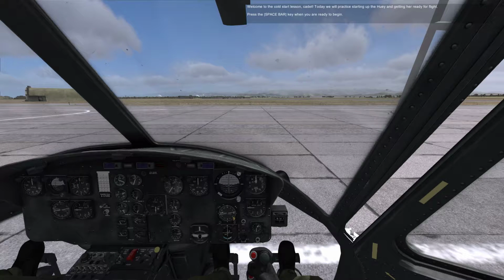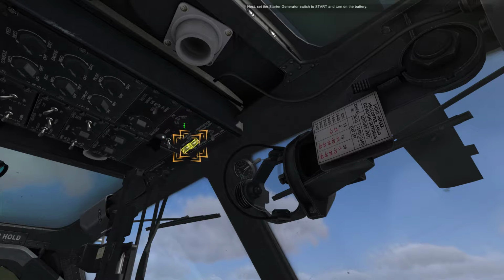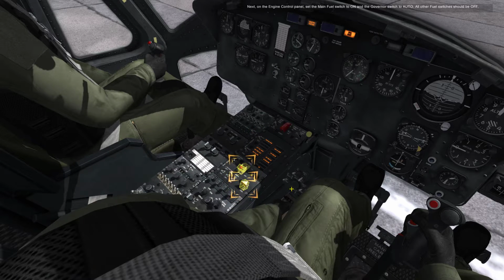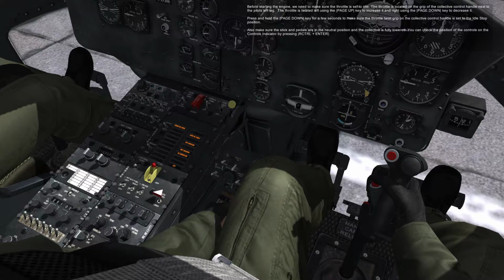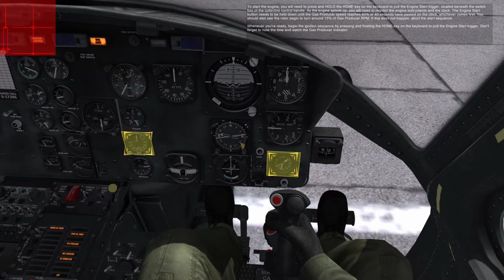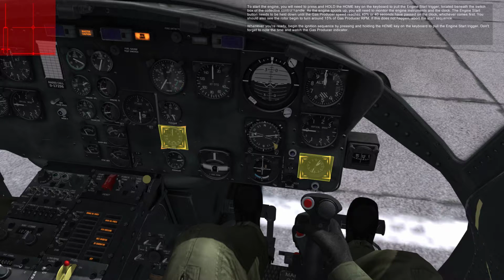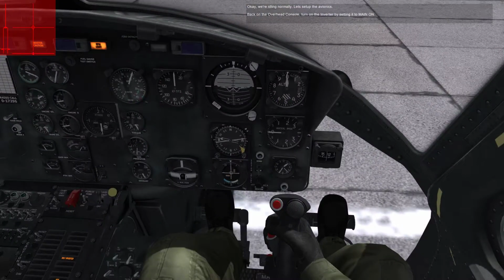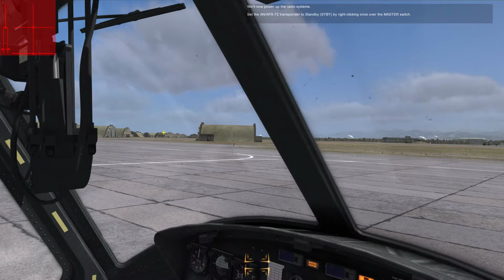DCS Huey startup